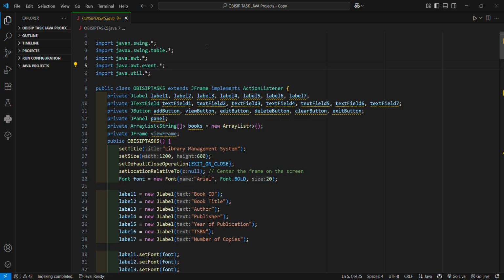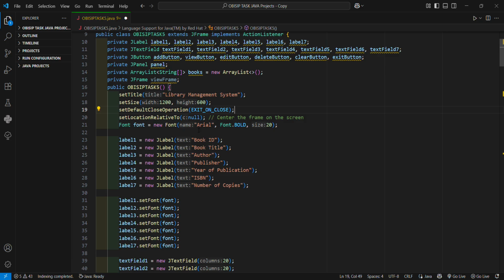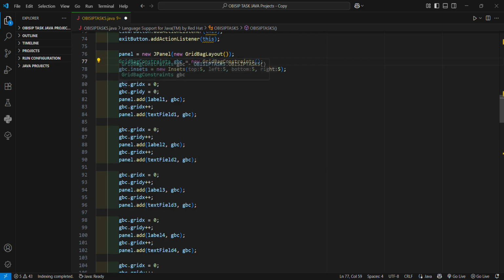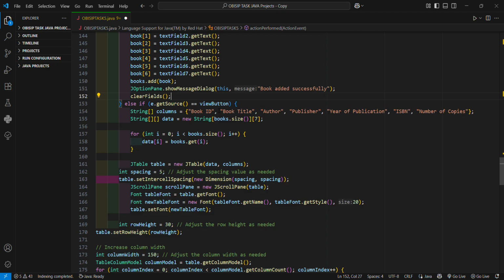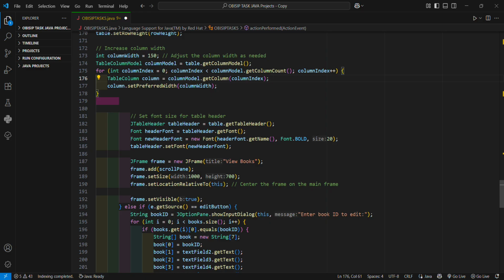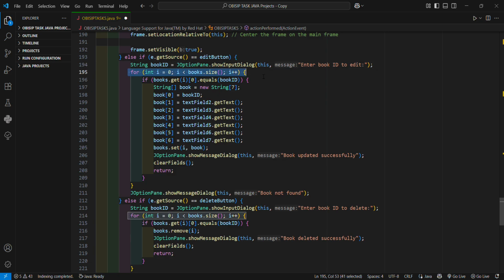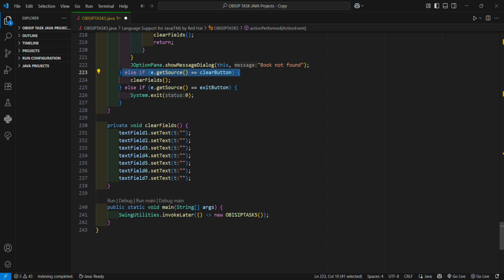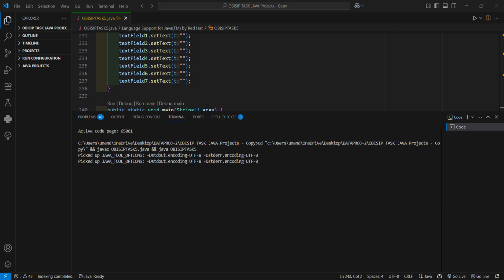Library Management System Project in Java Development